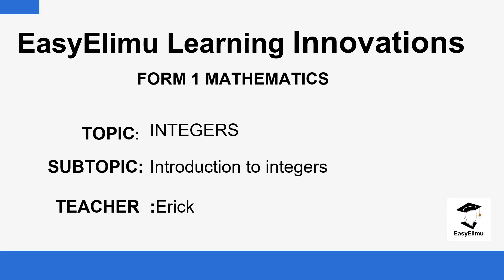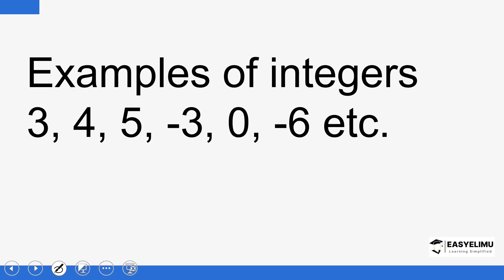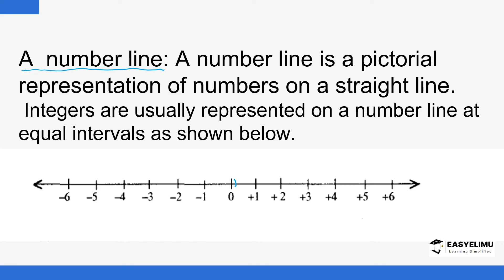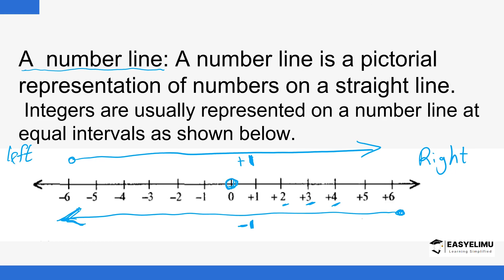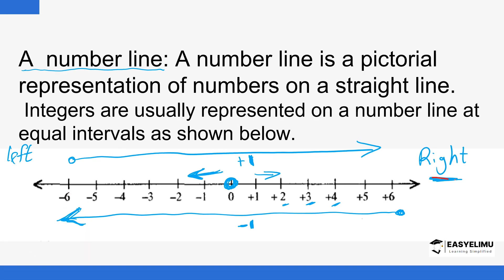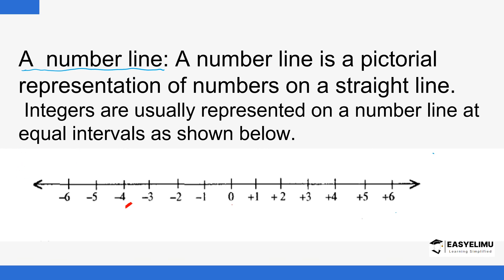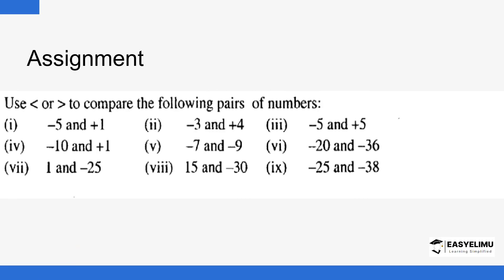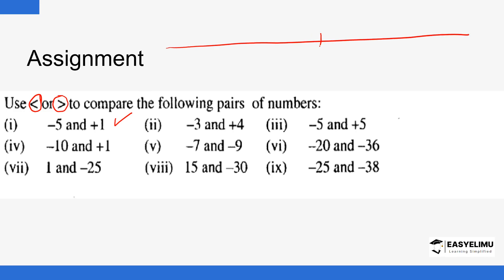Introduction to Integers (Mathematics Form 1 Topic 7 Lesson 1 of 5)